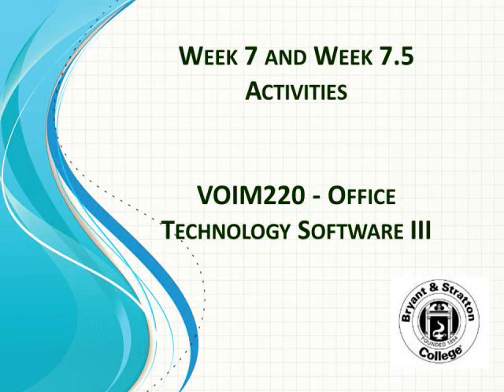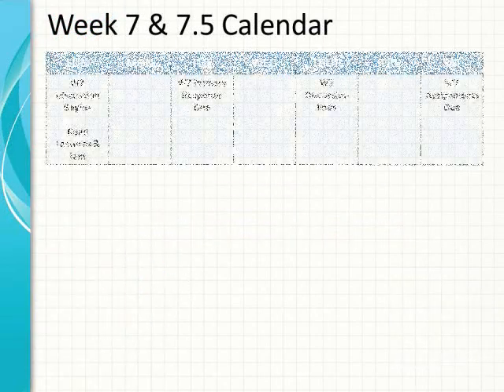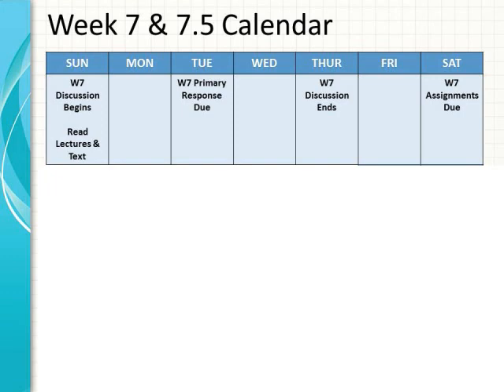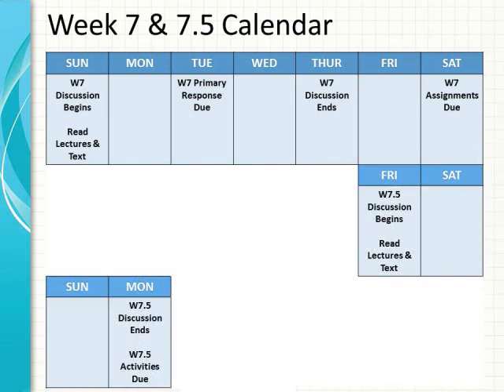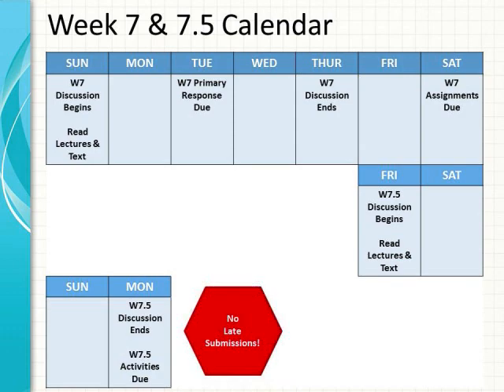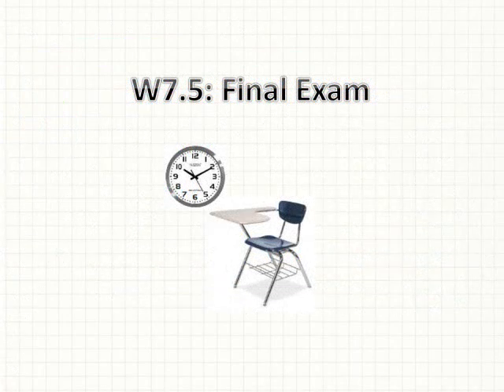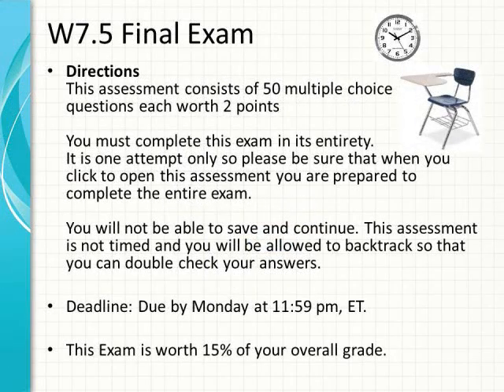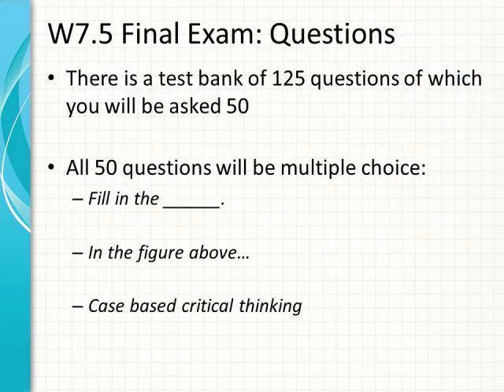VOIM 220 - Welcome to Weeks 7 and 7.5